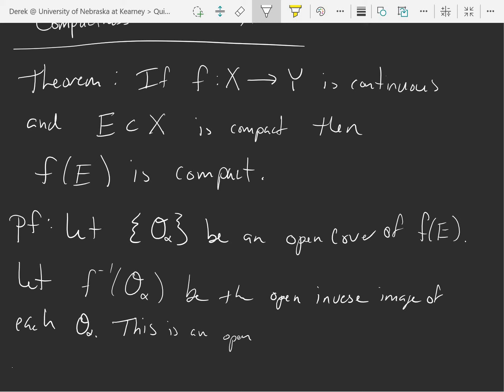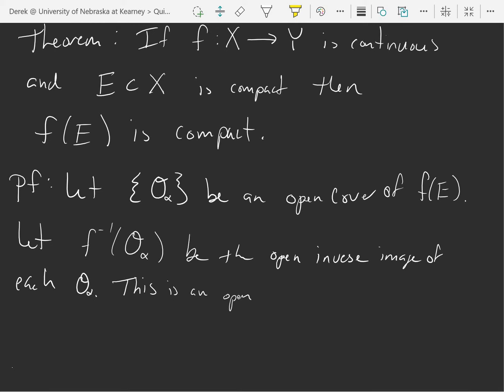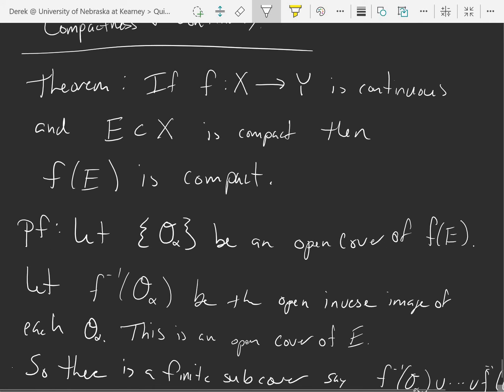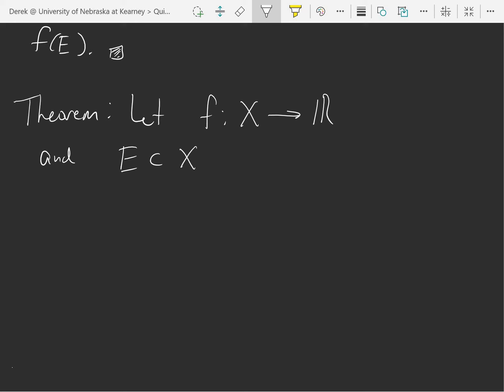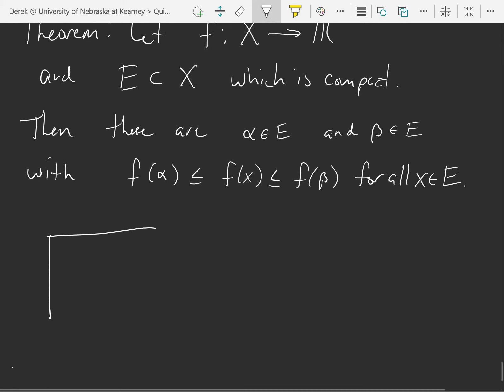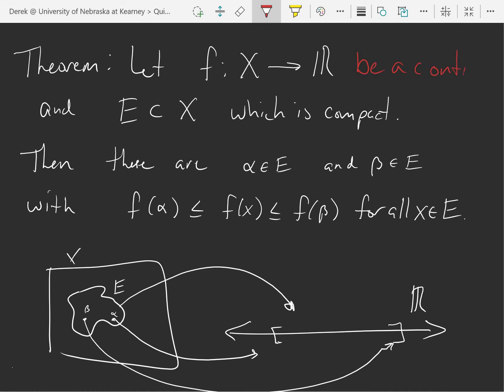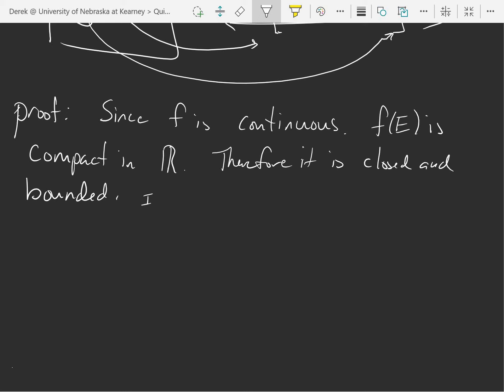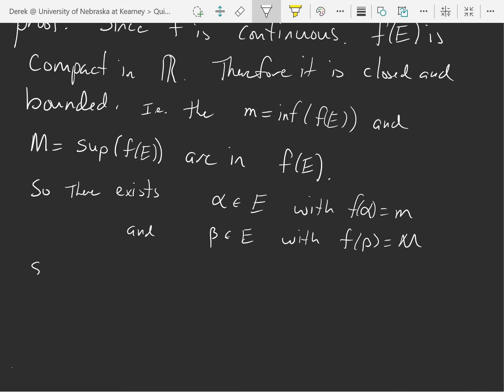Compactness and Continuity